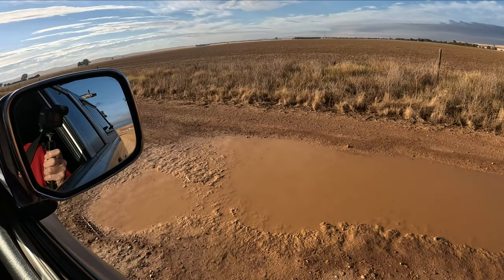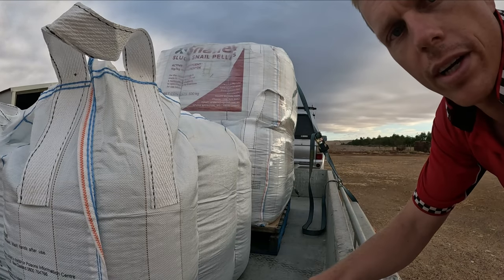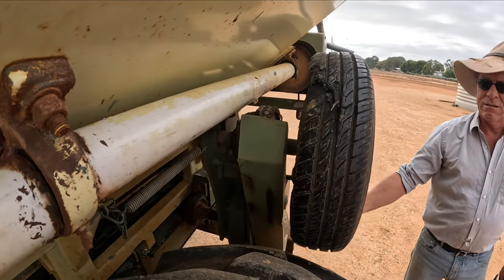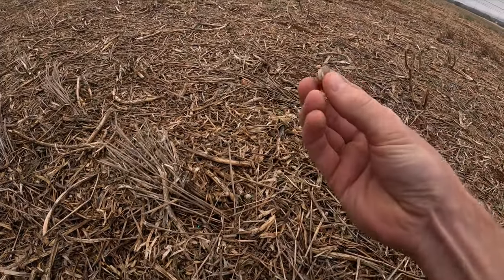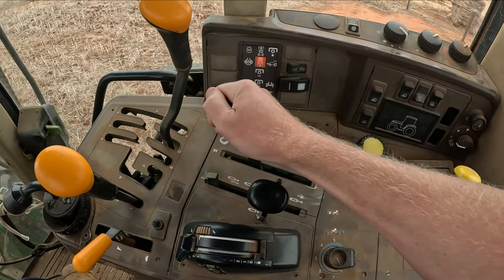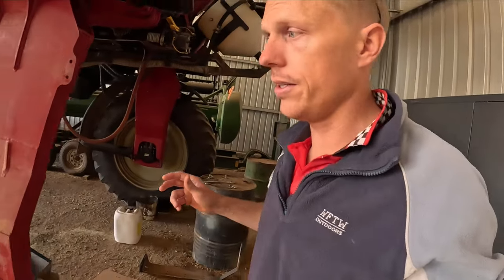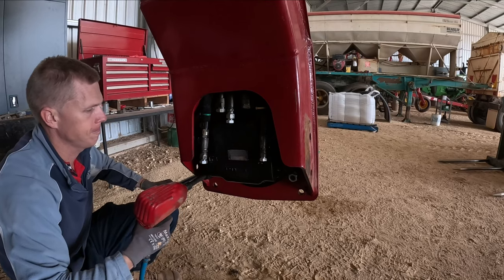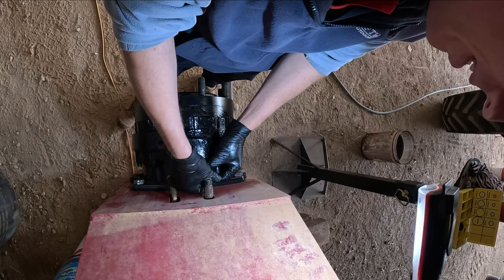Surprise Rain... Lets Do Some Baiting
We managed to get under some thunderstorms on Easter Sunday. That makes it the perfect time do some snail baiting. We also get the wheel motor back on the Nitro sprayer.